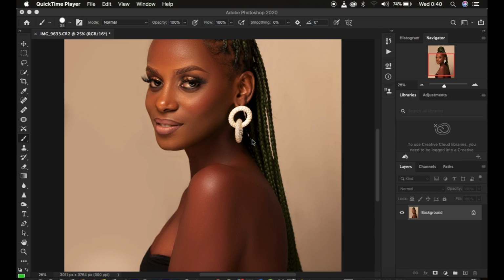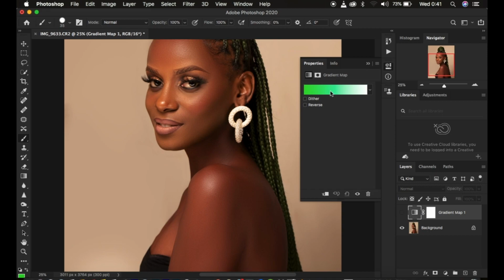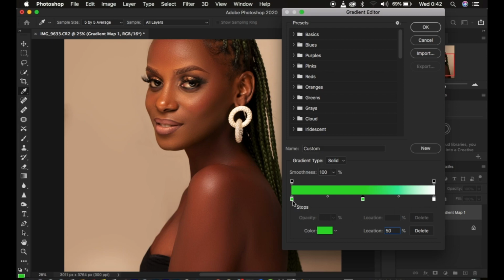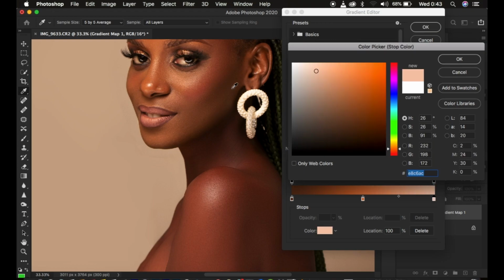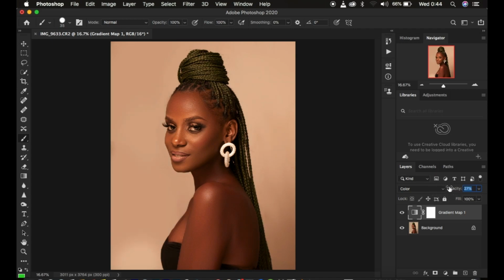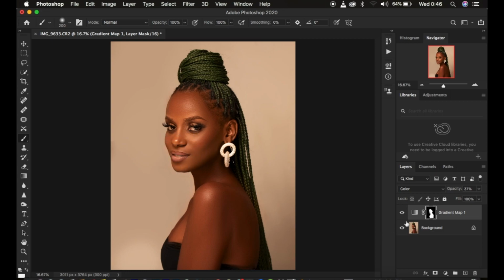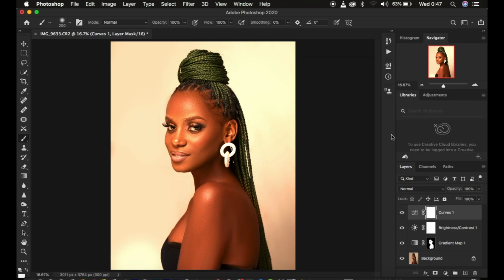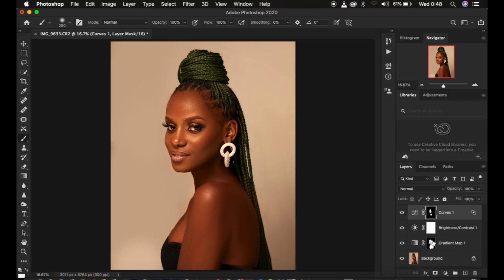How To Match Skin Tone Color in Photoshop | Uniform Skin Color Tutorial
Here is a very simple technique that is going to help you have matching or even skin tone in all your photos. there are those times when we have photos where different areas on our models body has different skin color. This tutorial will help you save your career.